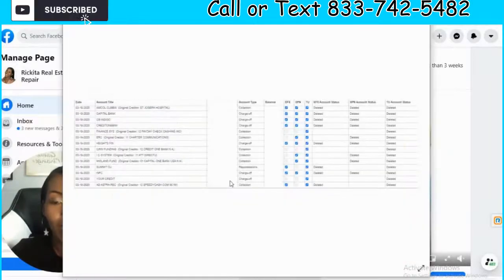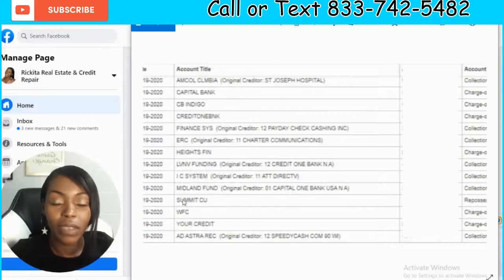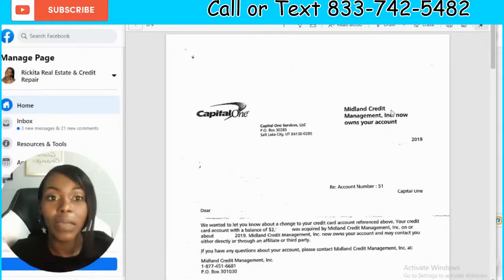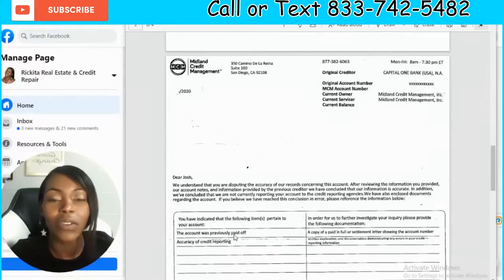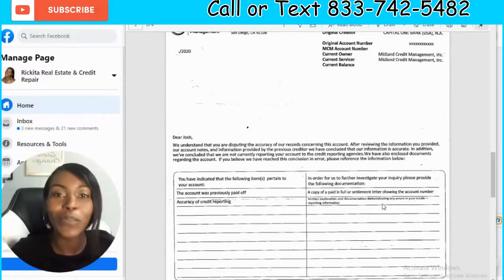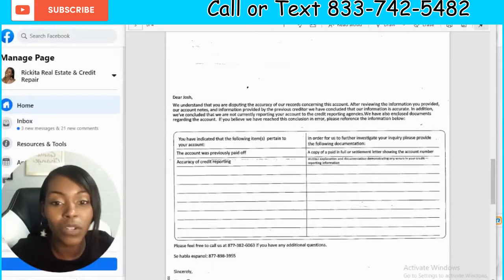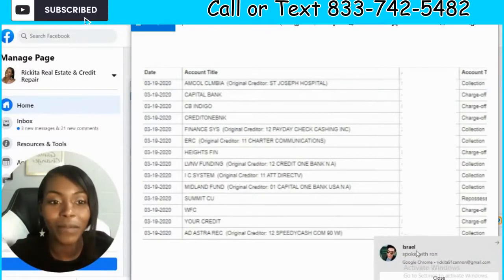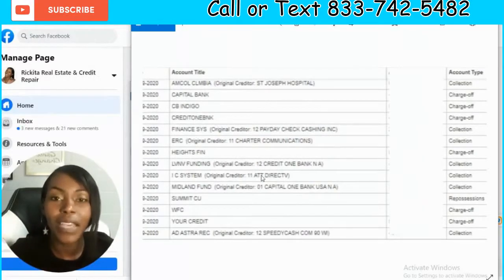Tips and Tricks to Delete Accounts Capital One and Midland Credit Management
Tips and Tricks to Delete Accounts Capital One and Midland Credit Management Inc. Chargeoffs and collections and be removed from your credit reports without paying them anything. Capital One and Midland Credit Management will send you letters to scare you, but you don't have to be scared when you get these.